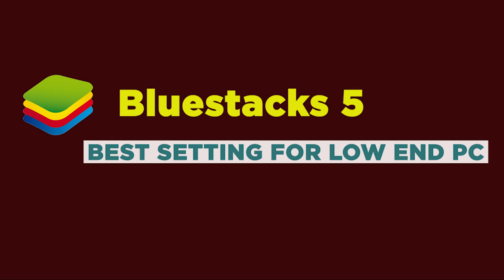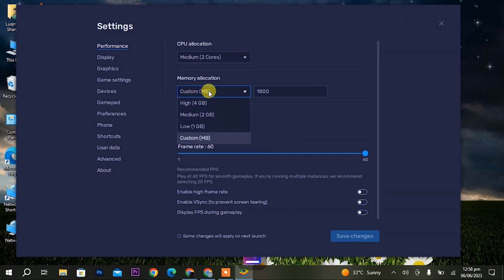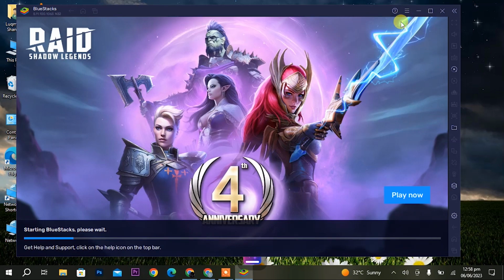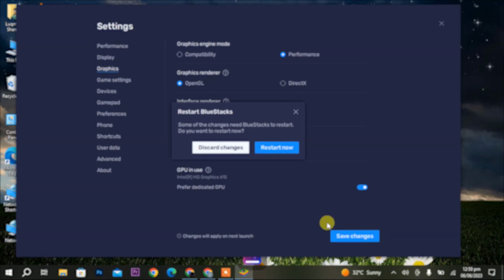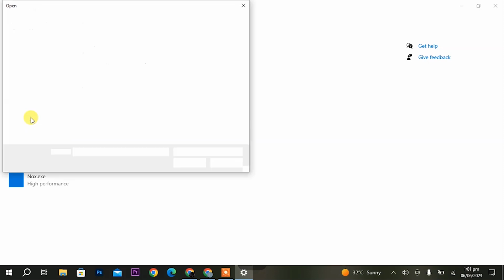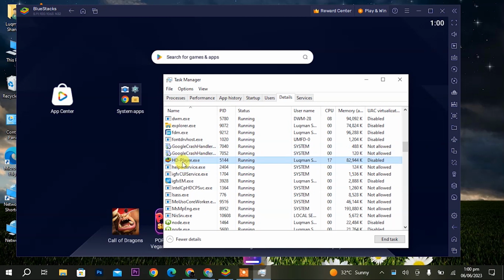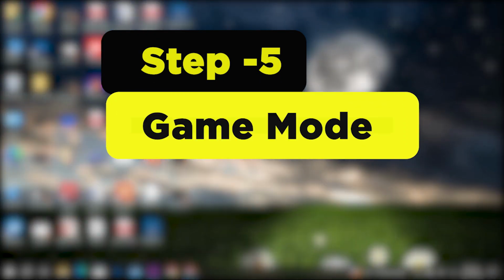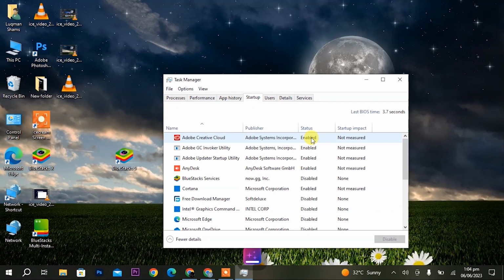How to optimize Bluestacks 5 for low end pc |Best setting for low end pc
This video shows you Bluestacks 5 Best setting for low end pc which will
optimize Bluestacks 5.Just follow each and every step without skipping thhe video